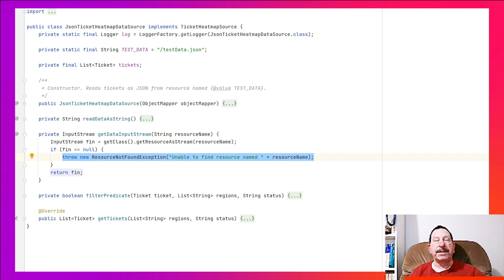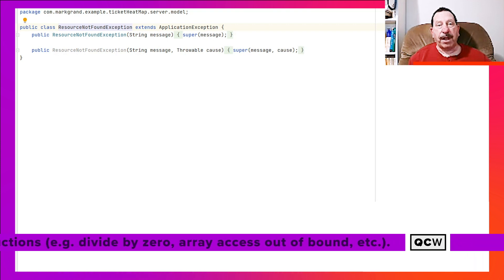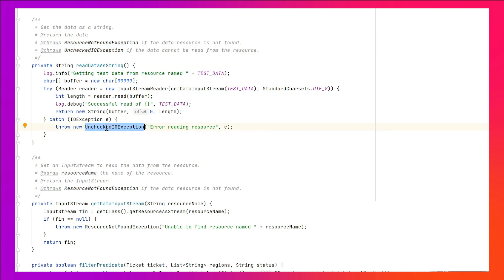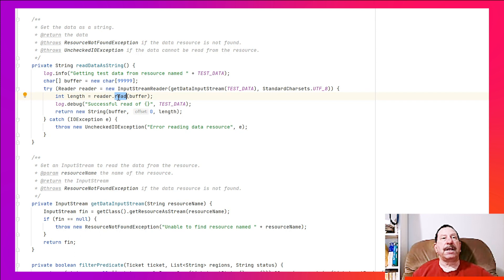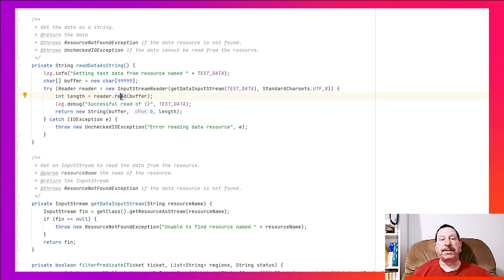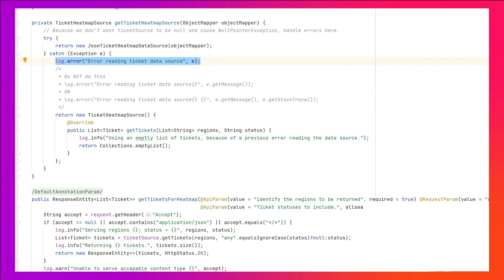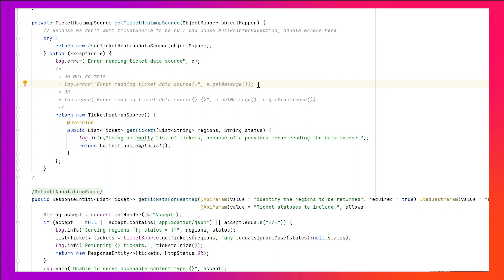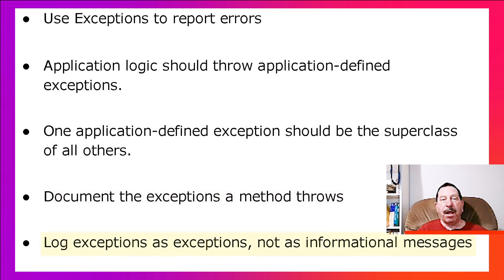Error Handling in Java: Best Practices | QCW Season 1 - Episode 3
Mark Grand shares the 5 things we should know when handling Java errors in this episode of Quick Code Wednesday!

Quick Code Wednesday is a weekly train-from-home online series. In a fast and to the point, we resolve common programming issues and basic technical topics in a fun, digital and simple way.